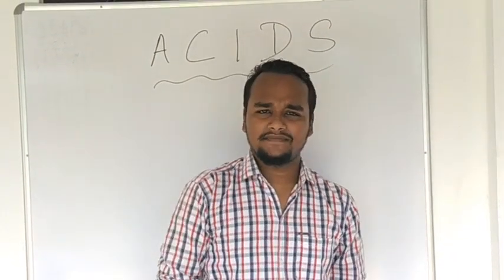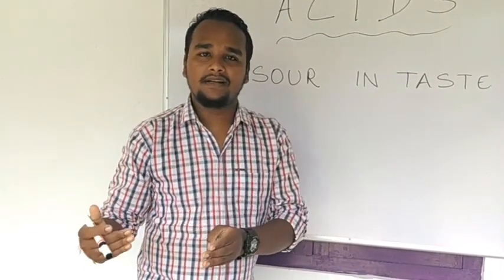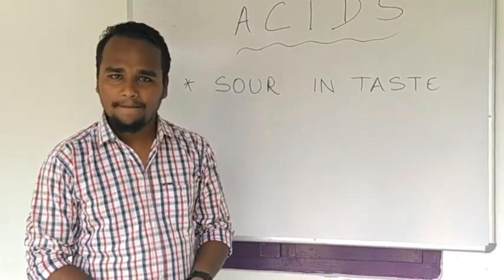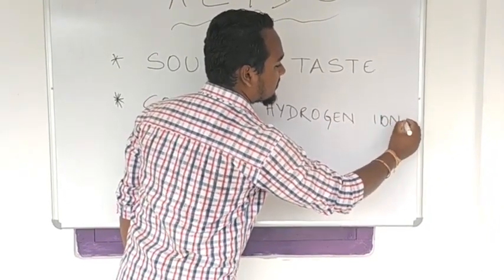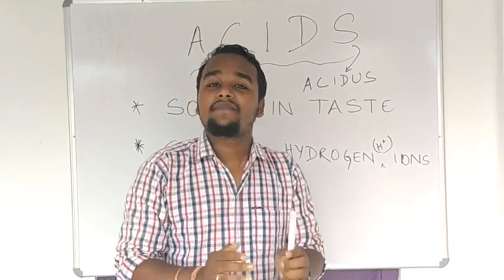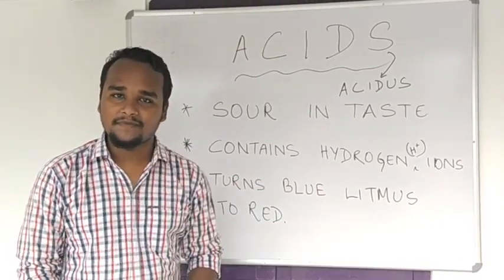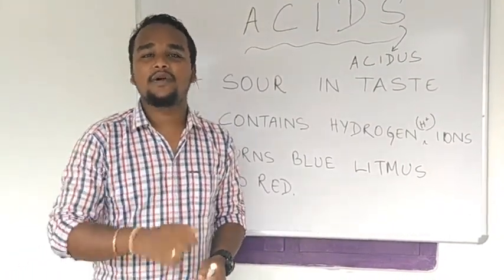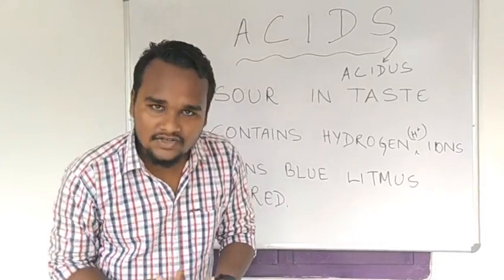GENERAL SCIENCE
Explanation on ACIDS